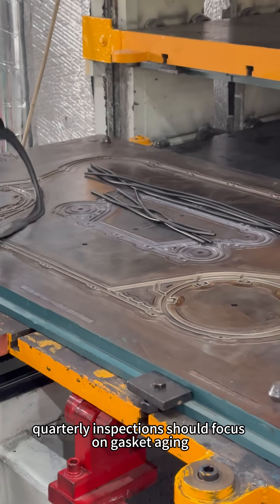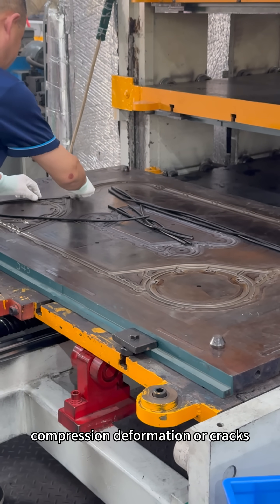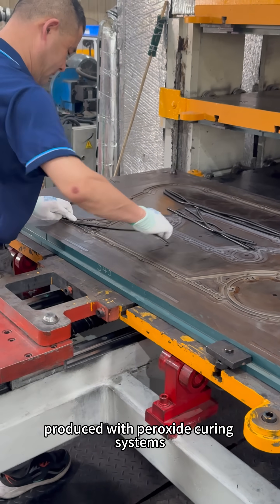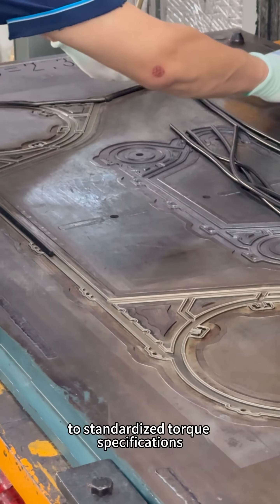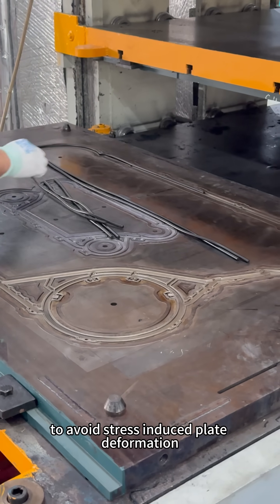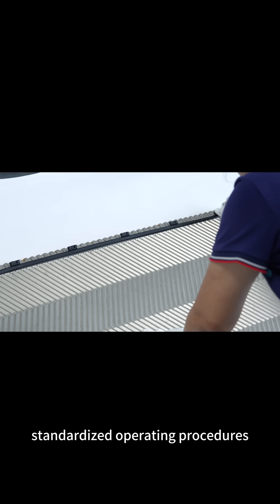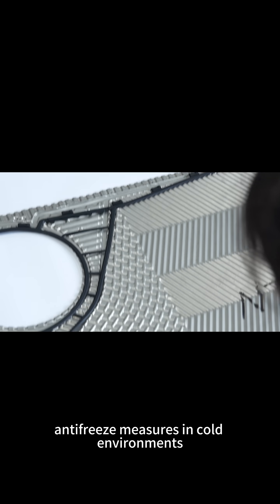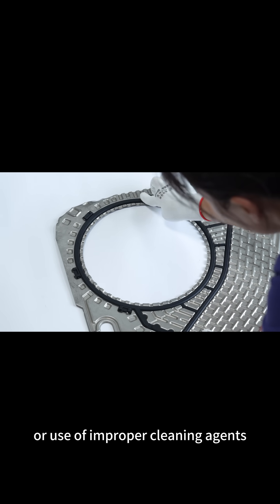Methods to extend the service life of plate heat exchangers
To extend the service life of plate heat exchangers, a systematic optimization of design, material selection, operational practices, and maintenance strategies is required. Regular chemical or mechanical cleaning removes scaling on plate surfaces, restoring heat transfer efficiency and preventing localized overheating or corrosion. Quarterly inspections should focus on gasket aging, compression deformation, or cracks, prioritizing rubber gaskets produced with peroxide curing systems for enhanced aging resistance, while adjusting frame bolts to standardized torque specifications to avoid stress-induced plate deformation. During operation, temperature and pressure must be strictly controlled within design limits, with balanced fluid distribution to minimize erosion or fouling risks. For prolonged shutdowns, equipment should be drained and protected via nitrogen purging or corrosion inhibitors. System enhancements include installing inlet filters to intercept particulates and implementing water softening and disinfection to suppress scaling and microbial growth. Standardized operating procedures involve gradual pressure/temperature adjustments during startup/shutdown, thorough removal of residual media, antifreeze measures in cold environments during downtime, and comprehensive operator training to eliminate overpressure operation or use of improper cleaning agents.